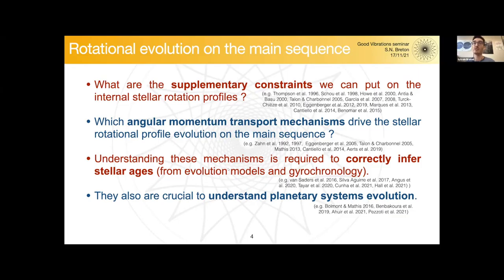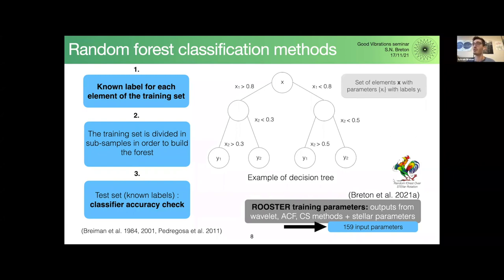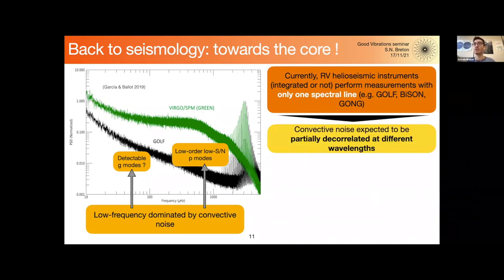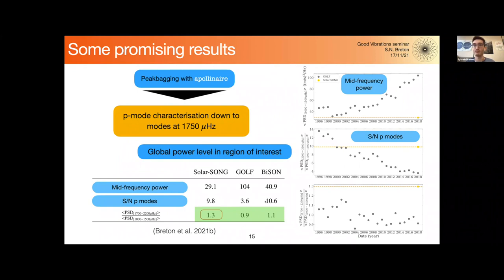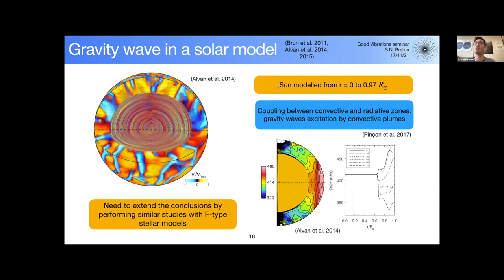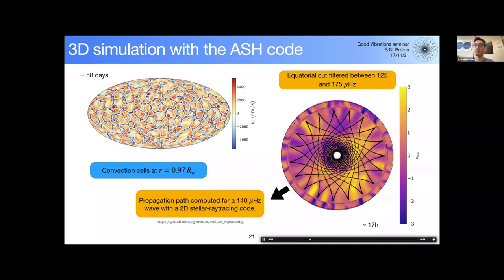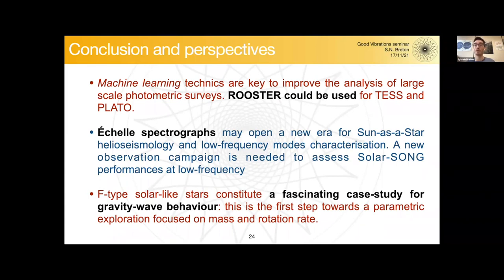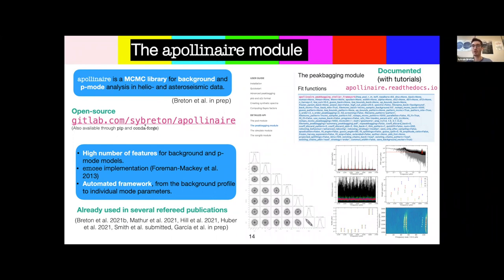Characterising rotation from the core to the surface insolar-like main-sequence stars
The Good Vibrations Seminar S2E5 by Sylvain Breton (CEA Saclay, University de Paris). Nov. 17th, 2021